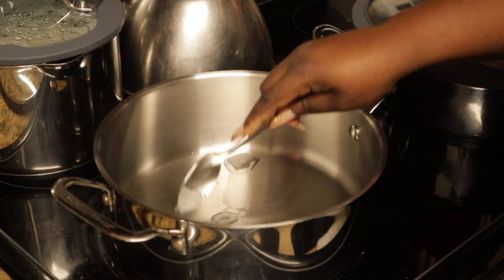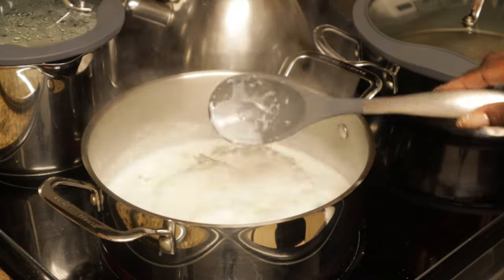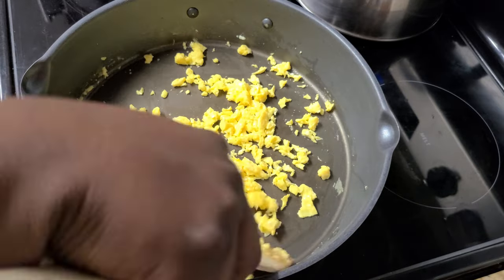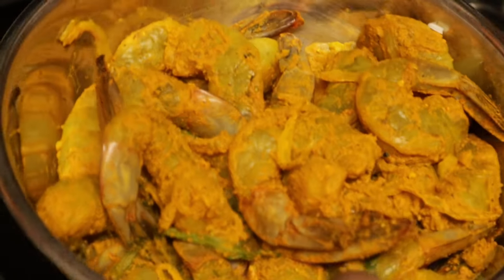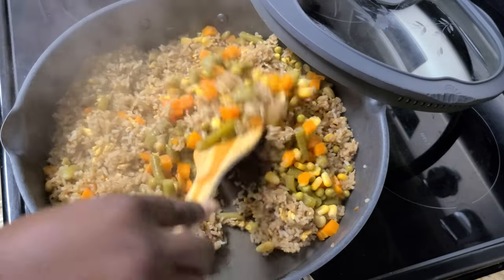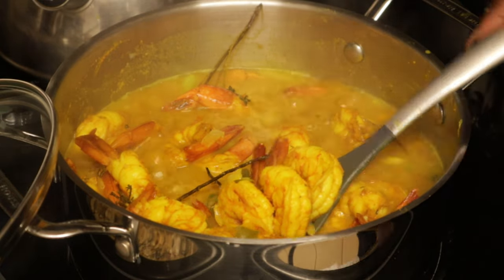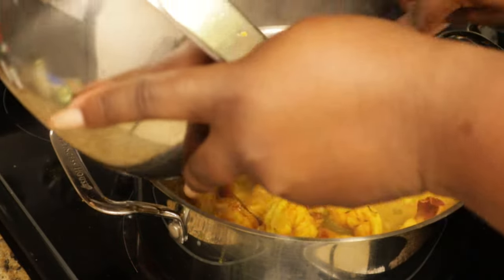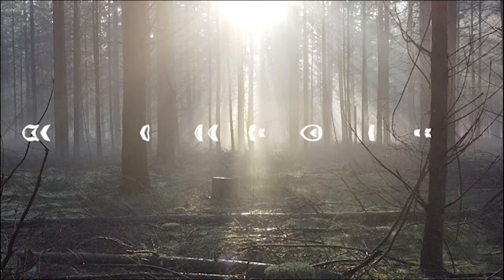Coconut Curry Shrimp and Fried Rice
Cooking Coconut Curry Shrimp & Freid Rice with Tee